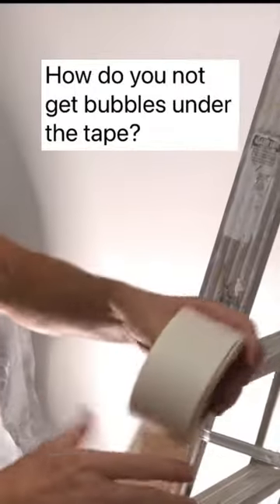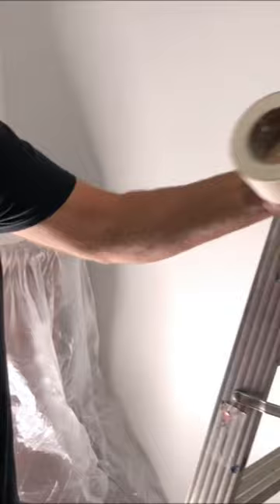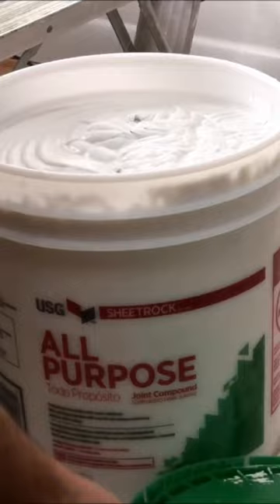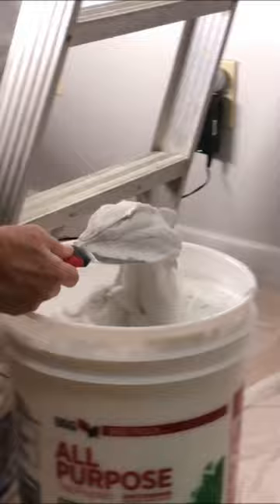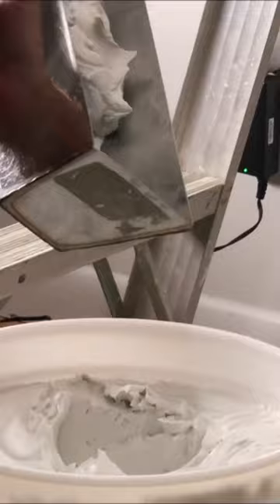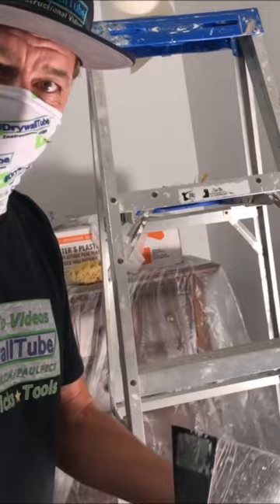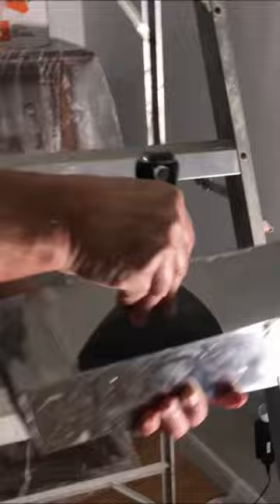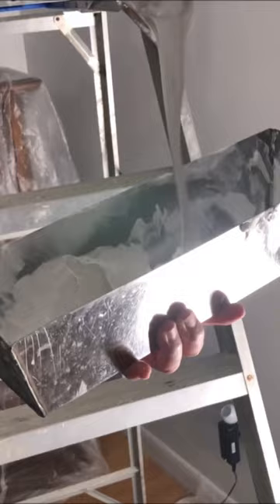How Do You Not Get Bubbles Behind The Drywall Tape?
How Do You Not Get Bubbles Behind The Drywall Tape? Answering another viewer question. Thinning foen the joint compound will definitely help kin keeping out bubbles from behind the drywall tape. I love giving back to the community! Let me know what type of drywall project you’re working on or if you have any drywall or painting questions? I truly appreciate each and every one of you! -Paul